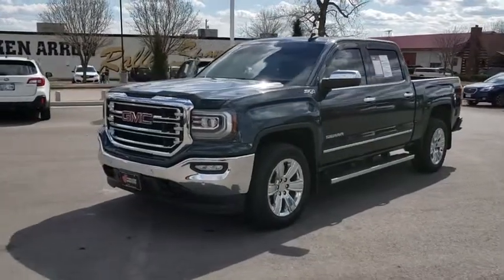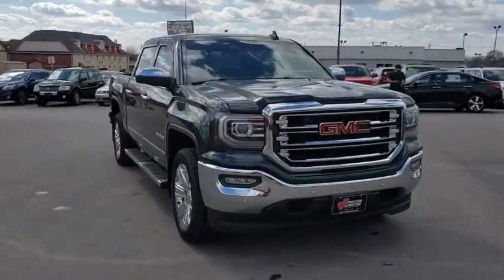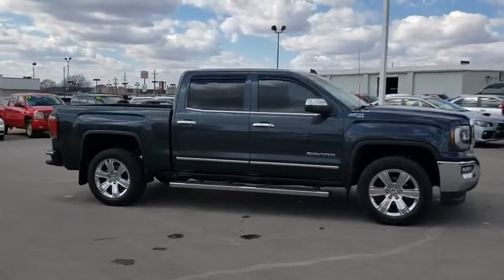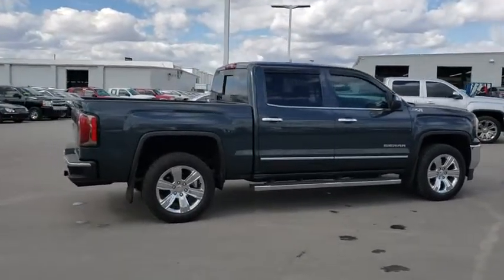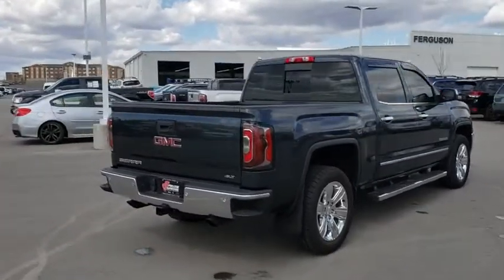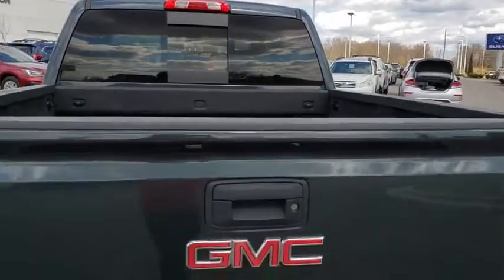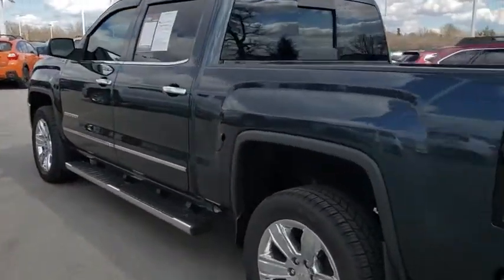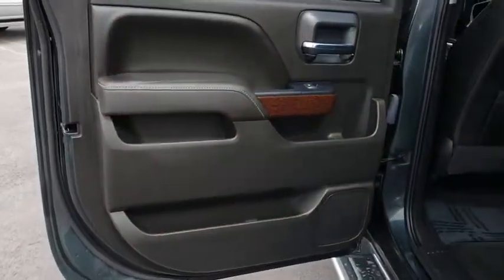2017 GMC Sierra 1500 Tulsa, Broken Arrow, Owasso, Bixby, Green Country, OK G90215A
2017 GMC Sierra 1500
2017 GMC Sierra 1500 SLT - Stock#: G90215A - VIN#: 3GTU2NEC2HG153594

Ferguson Superstore
1601 N Elm Place

Sierra 1500 SLT, V8, 4WD, Dark Slate Metallic. Clean CARFAX. Priced below KBB Fair Purchase Price! Odometer is 21029 miles below market average!Awards:* 2017 KBB.com Brand Image AwardsPRICING INCLUDES FERGUSON DISCOUNT AND ALL NATIONAL AND REGIONAL INCENTIVES! #1 VOLUME GMC DEALER IN OKLAHOMA! You pay the price listed plus a $379 documentation fee, less any extra incentives if available and/or applicable. Please call to check on availability. NO BROKERS OR DEALERS, PLEASE.
SUSPENSION PACKAGE  OFF-ROAD  includes Z71 chrome side front fender emblems  monotube Rancho brand shocks and (K47) air cleaner  (JHD) Hill Descent Control  (NZZ) underbody shield,AIR CLEANER  HIGH-CAPACITY,AUDIO SYSTEM  8 DIAGONAL COLOR TOUCH SCREEN NAVIGATION WITH INTELLILINK  AM/FM/SIRIUSXM  HD RADIO  with USB ports  auxiliary jack  Bluetooth streaming audio for music and most phones  Pandora Internet radio and voice-activated technology for radio and phone,REAR AXLE  3.42 RATIO,UNDERBODY SHIELD  TRANSFER CASE PROTECTION,HILL DESCENT CONTROL,ASSIST STEPS  CHROMED TUBULAR  6 RECTANGULAR,BOSE SOUND WITH 6 SPEAKER SYSTEM  (7 speaker system including subwoofer when ordered with bucket seats) includes (NKC) noise control system.),LANE KEEP ASSIST,TRANSMISSION  8-SPEED AUTOMATIC  ELECTRONICALLY CONTROLLED  with overdrive and tow/haul mode. Includes Cruise Grade Braking and Powertrain Grade Braking,TRAILER BRAKE CONTROLLER  INTEGRATED,LICENSE PLATE KIT  FRONT,HEADLAMPS  HIGH-PERFORMANCE LED HEADLAMPS  with GMC signature LED lighting,FORWARD COLLISION ALERT,WIRELESS CHARGING,TIRES  P275/55R20 ALL-TERRAIN  BLACKWALL,SEATING  HEATED AND VENTILATED PERFORATED LEATHER-APPOINTED FRONT BUCKET,CONSOLE  FLOOR MOUNTED  with cup holders  cell phone storage  power cord management  hanging file holder capability and (K4C) wireless charging,GVWR  7200 LBS. (3266 KG)  (STD),SLT PREFERRED EQUIPMENT GROUP,SLT CREW CAB PREMIUM PLUS PACKAGE  Includes (NZP) 20 chrome clad wheels  (QSS) P275/55R20 all-season  blackwall tires  (UD5) Front and Rear Park Assist  (UVD) heated steering wheel  (A48) power sliding rear window  (BVQ) 6 rectangular chrome tubular assist steps  (UQA) Bose premium audio system  (IO6) IntelliLink 8 Diagonal Color Touch audio system with Navigation  (JL1) trailer brake controller  (Y86) Enhanced Driver Alert Package  (AN3) front bucket seats  (KQV) heated and vented seating  (CGN) spray-on bed liner and (T4L) full LED headlamps.,SEATS  FRONT FULL-FEATURE LEATHER-APPOINTED BUCKET  with (KA1) heated seat cushions and seat backs. Includes 10-way power driver and front passenger seat adjusters  including 2-way power lumbar control  2-position driver memory  adjustable head restraints  (D07) floor console and storage pockets. (Includes (K4C) wireless charging.,HEADLIGHT  INTELLIBEAM  AUTOMATIC HIGH BEAM ON/OFF,DARK SLATE METALLIC,STEERING WHEEL  HEATED  LEATHER WRAPPED  with audio and cruise controls,FRONT AND REAR PARK ASSIST  ULTRASONIC,JET BLACK  PERFORATED LEATHER-APPOINTED FRONT SEAT TRIM,WHEELS  20 X 9 (50.8 CM X 22.9 CM) CHROME CLAD ALUMINUM,WINDOW  POWER  REAR SLIDING WITH REAR DEFOGGER,BED LINER  SPRAY-ON  Pickup box bed liner consisting of high pressure  chemically bonded  sprayed-on polyurea & polyurethane liner formulation. Liner is permanently bonded to the truck bed providing a water tight seal. Includes embossed Denali logo on front bed wall. The textured  non-skid surface is black in color and robotically applied. Spray-on liner covers entire bed interior surface below side rails  including tailgate  front box top rail  gage hole plugs and lower tie down loops.,ENGINE  5.3L ECOTEC3 V8  WITH ACTIVE FUEL MANAGEMENT  DIRECT INJECTION  and Variable Valve Timing  includes aluminum block construction (355 hp [265 kW] @ 5600 rpm  383 lb-ft of torque [518 Nm] @ 4100 rpm; more than 300 lb-ft of torque from 2000 to 5600 rpm) (STD),LOW SPEED FORWARD AUTOMATIC BRAKING,ENHANCED DRIVER ALERT PACKAGE  includes (UHX) Lane Keep Assist  (TQ5) IntelliBeam headlamps  (UHY) Low Speed Collision Mitigation Braking  (UD5) Front and Rear Park Assist and (UEU) Forward Collision Alert  Safety Alert Seat,Tow Hitch,Locking/Limited Slip Differential,Four Wheel Drive,Tow Hooks,Power Steering,ABS,4-Wheel Disc Brakes,Aluminum Wheels,Tires - Front All-Season,Tires - Rear All-Season,Conventional Spare Tire,HID headlights,Fog Lamps,Heated Mirrors,Power Mirror(s),Integrated Turn Signal Mirrors,Power Folding Mirrors,Privacy Glass,AM/FM Stereo,Satellite Radio,MP3 Player,Bluetooth Connection,Auxiliary Audio Input,HD Radio,CD Player,Steering Wheel Audio